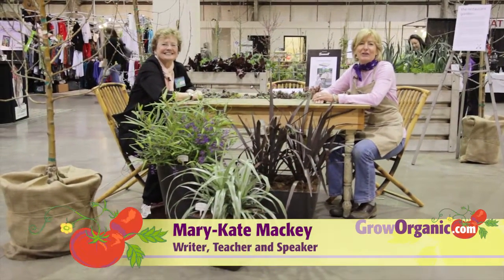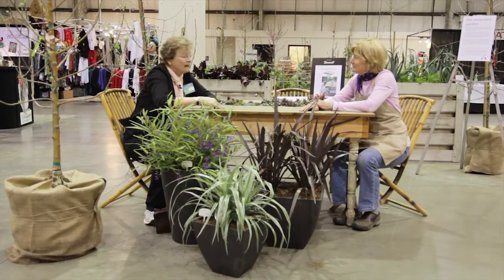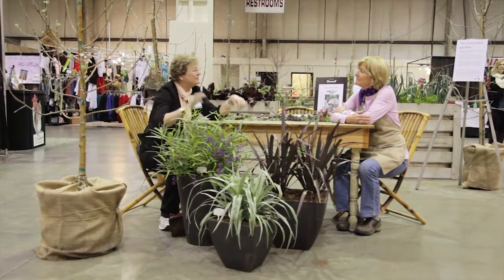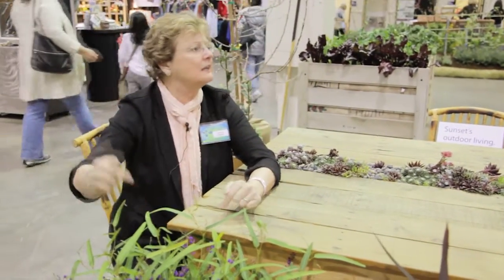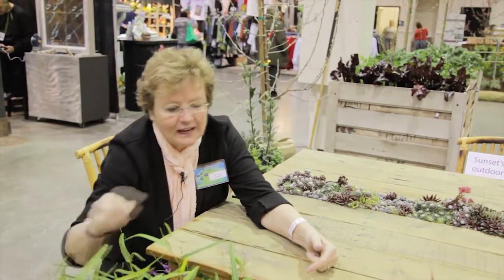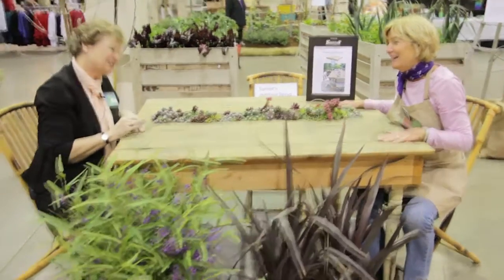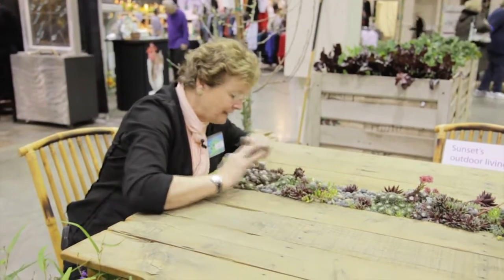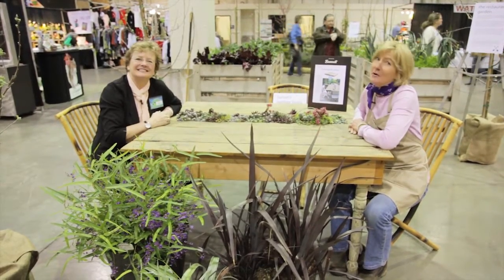Mary Kate Mackey on Container Design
Tricia interviews author, speaker and teacher Mary-Kate Mackey at the San Francisco Flower and Garden Show 2012. Mary-Kate shares the secret of designing beautiful containers every time.